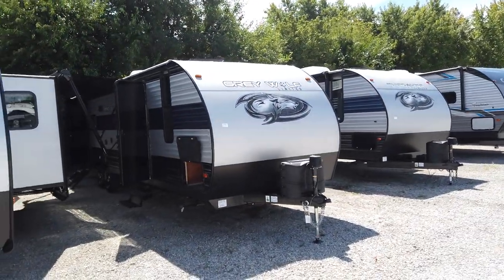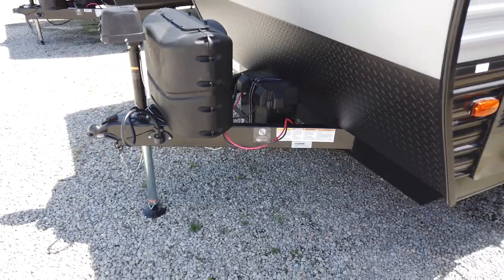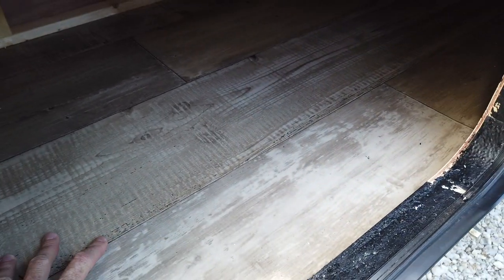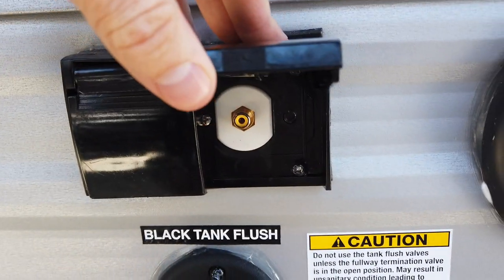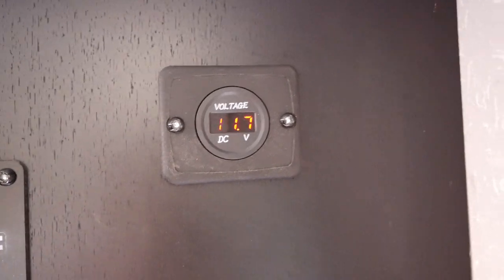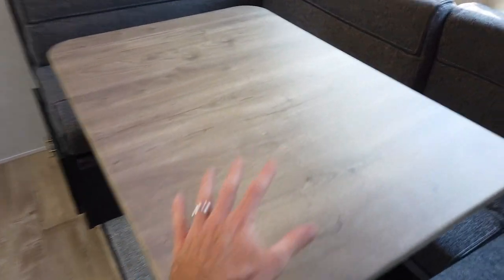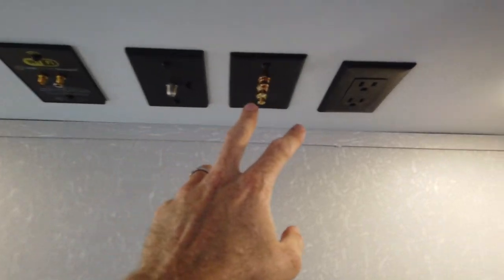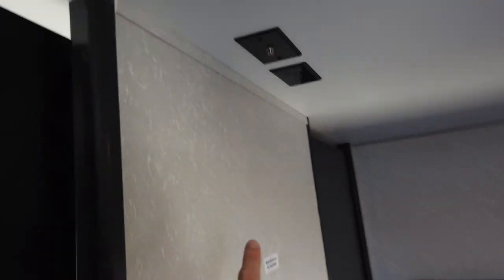2021 ½ Forest River Grey Wolf 29QB - Two Queen Bedrooms in a ½ Ton Towable Travel Trailer!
Click on this Link to View The Current Pricing and Availability of Our In-stock Forest River Grey Wolf 29DB

To See the Other Available Forest River Grey Wolf Models Click on the following link!